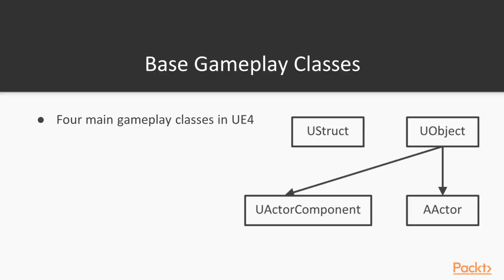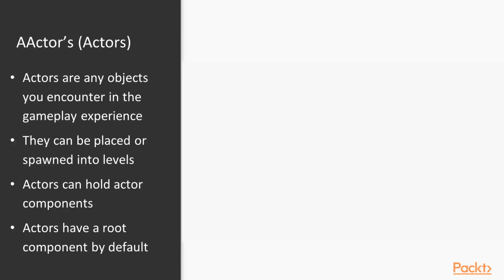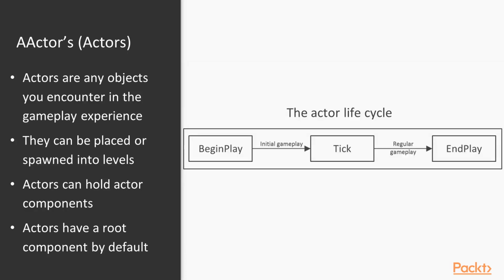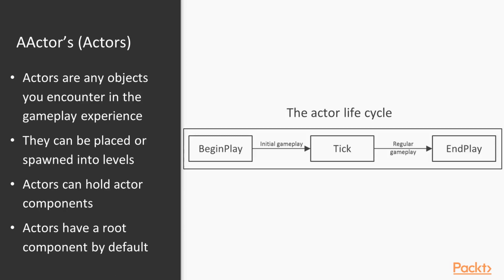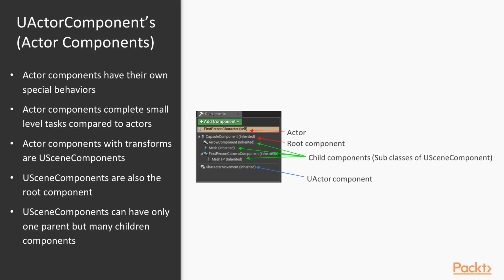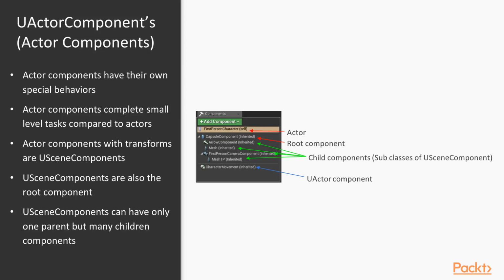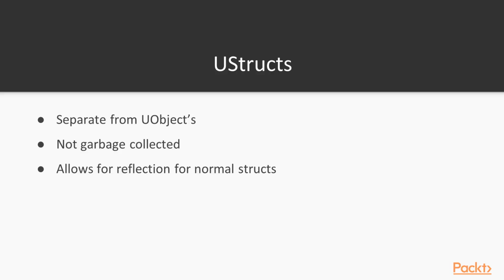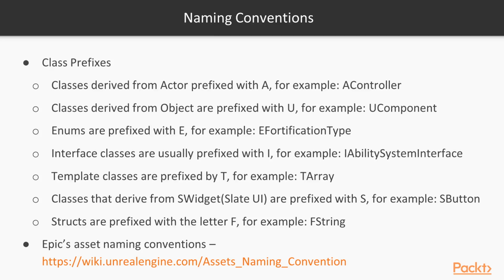05 Understanding the Unreal Engine's Codebase and Naming Conventions 高清 1080P